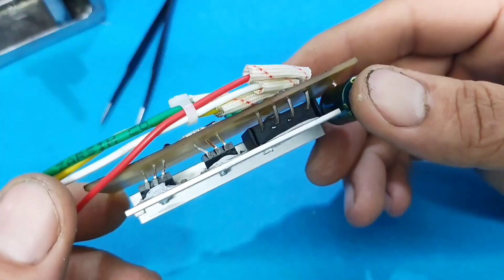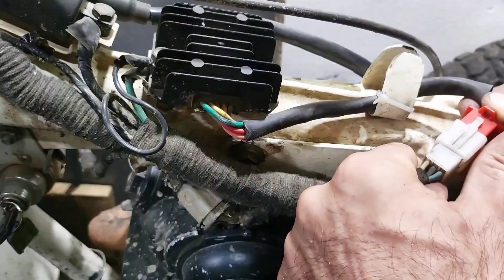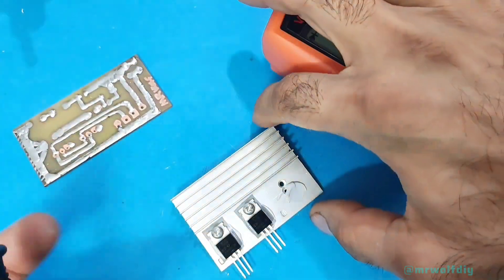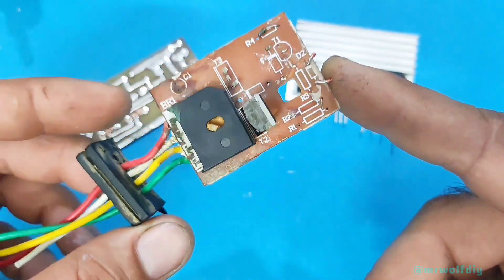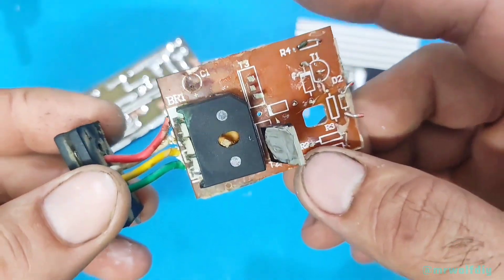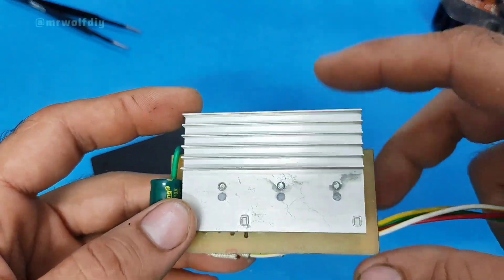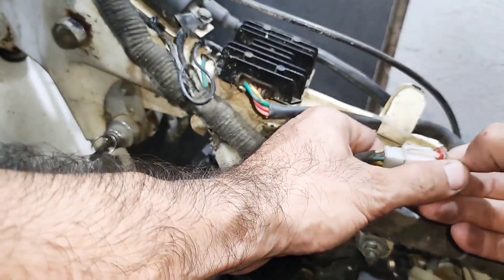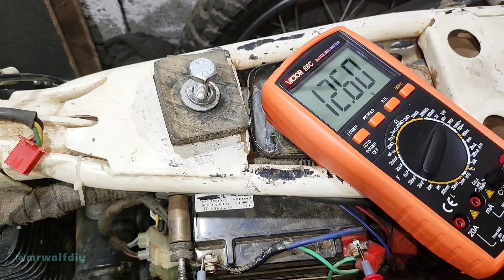Build A Full wave Motorcycle Regulator From Scratch! "Final edition"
hey guys, In this video we built a motorcycle regulator–rectifier (Final Edition)I reverse-engineered a real store-bought unit, fixed its weak points, made a few improvements, and rebuilt it.
It’s a single-phase shunt regulator, perfect for single-phase motorcycles. 🏍️

We’ll go step by step:

✅ Building the regulator–rectifier PCB
✅ Circuit diagram & components explained
✅ Testing on an actual motorcycle

This DIY regulator is simple, inexpensive, and effective — great for anyone into motorcycle repair, electronics, or DIY projects.

Important note ⚠️

Use a proper heat sink — parts run warm.

🔸If you use a shared heat sink, insulate the devices correctly (mica/thermal pads + bushings) to prevent shorts.

🔸For use on a motorcycle, it is better to place the circuit in a plastic box after the final testing and completely seal it with industrial adhesive or epoxy resin.
This will make the regulator resistant to impacts from bumps, as well as water, dust, and short circuits.

intro: 00:00
PCB design: 00:21
note01 (heatsink installing): 02:27
note02 : 04:22
List of parts: 5:00

assabling: 05:49
note3 (products): 08:30
real test: 08:50
outro: 10:14